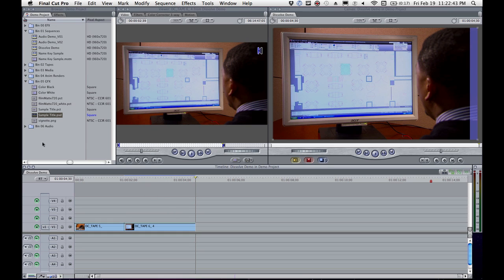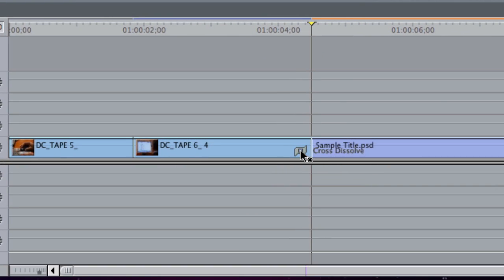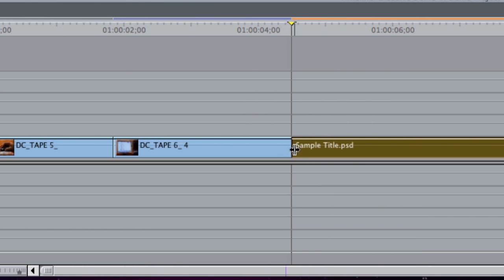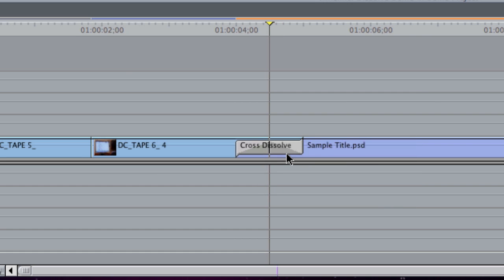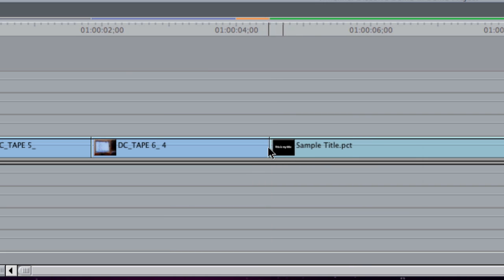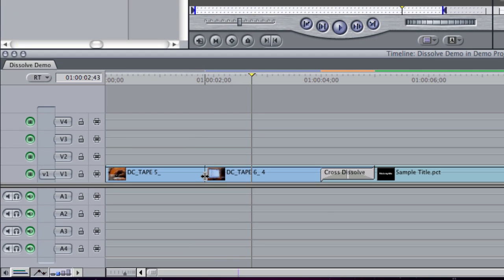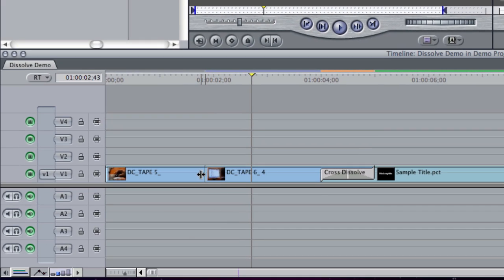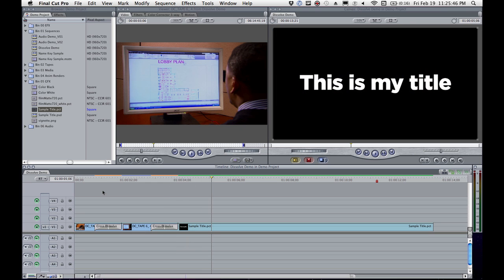100219 VideoHandles and Photoshop Docs in FCP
Frederick asked me why he couldn't dissolve to a graphic in his timeline... It actually took me awhile to replicate his problem so I thought it would make a good tutorial.